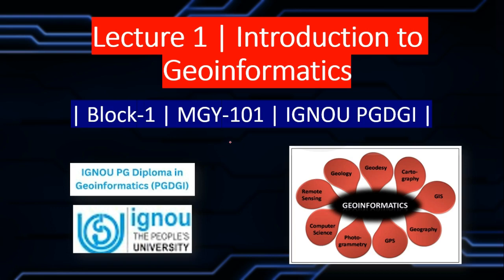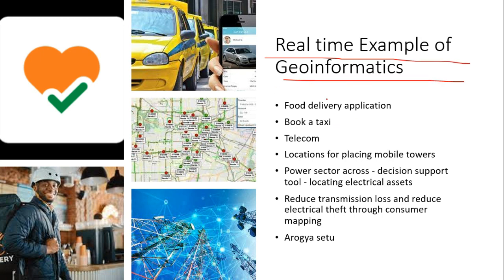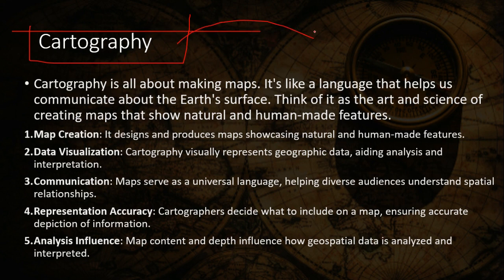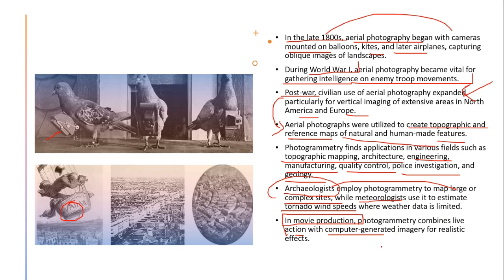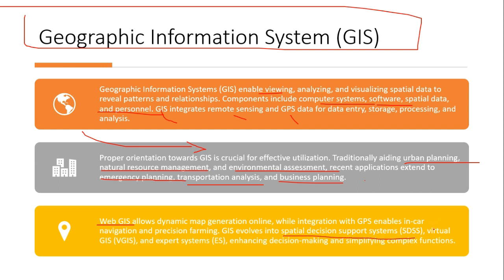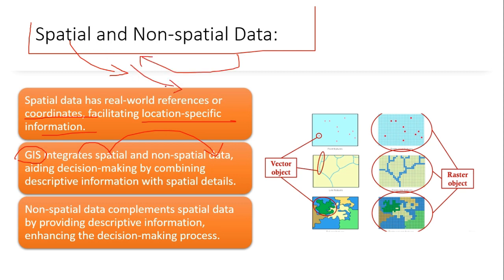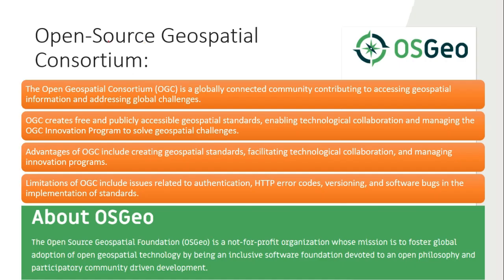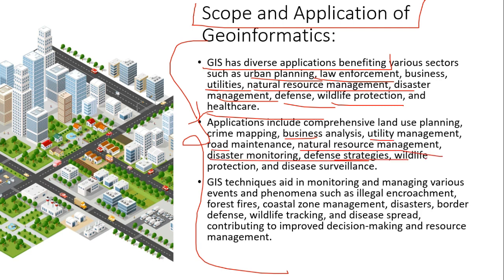Lecture 1 | Introduction to Geoinformatics | Block-1 | MGY-101 | IGNOU PGDGI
New course has already been started on the channel : PG Diploma in Geoinformatics

GATE Geomatics Engineering
Geomatics Engineering Part-A
Aerial Photogrammetry
Surveying
Digital Image Processing
Previous Year Question (PYQ)
Revision 2024
Marathon Series 2024
Google Earth Engine Tutorials
Advanced QGIS Tutorial
QGIS Tutorial for Beginners
ArcGIS Tutorial for Beginners
MCQ Series
Geospatial Technology
Geographic Information System (GIS)

All MCQ Series GATE Geomatics Engineering:
Explore a comprehensive collection of Multiple Choice Questions (MCQs) covering various aspects of Geomatics Engineering to enhance your understanding and preparation for GATE.

Complete GATE Geomatics Engineering Part-A | Common Section:
Dive into the common section of GATE Geomatics Engineering with detailed lectures and insights to strengthen your foundational knowledge.

Complete GATE Geomatics Engineering Part-B | Aerial Photogrammetry:
Uncover the intricacies of Aerial Photogrammetry in GATE Geomatics Engineering through our detailed lectures and practical examples.

Complete GATE Geomatics Engineering Part-B | Surveying:
Master the principles of Surveying in GATE Geomatics Engineering with our in-depth playlist, covering key concepts and applications.

Complete GATE Geomatics Engineering Part-B | Digital Image Processing:
Delve into the world of Digital Image Processing in Geomatics Engineering. Learn the techniques and applications through comprehensive lectures.

PYQ GATE Geomatics Engineering | Previous Year Question:
Review and solve previous year questions for GATE Geomatics Engineering to enhance your exam preparation and boost your confidence.

Revision of GATE Geomatics Engineering 2024:
Prepare for GATE Geomatics Engineering 2024 with our dedicated revision playlist, covering essential topics and key concepts.

Marathon Series GATE Geomatics Engineering 2024:
Join our Marathon Series for GATE Geomatics Engineering 2024, featuring intensive sessions to help you cover the entire syllabus effectively.

Learn how to harness the power of Google Earth Engine with our step-by-step tutorials. Explore geospatial analysis and visualization techniques.

Advanced QGIS in English Tutorial:
Elevate your QGIS skills with our Advanced QGIS tutorial series in English. Explore advanced features and functionalities for geospatial analysis.

Start your journey into Geographic Information System (GIS) with our beginner-friendly QGIS tutorial series. Learn the basics and essential tools.

Navigate through the basics of ArcGIS with our tutorial series designed for beginners. Get hands-on experience with GIS applications and tools.